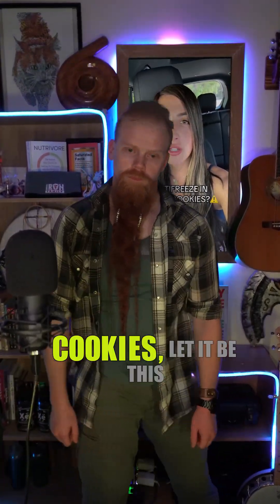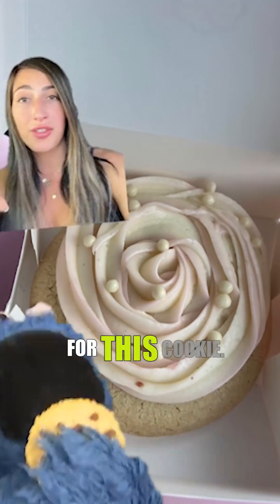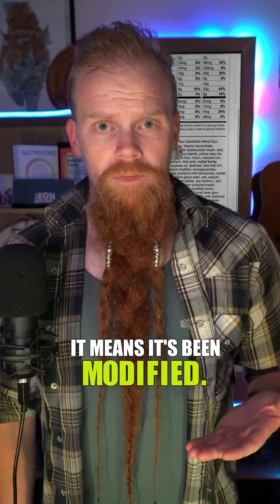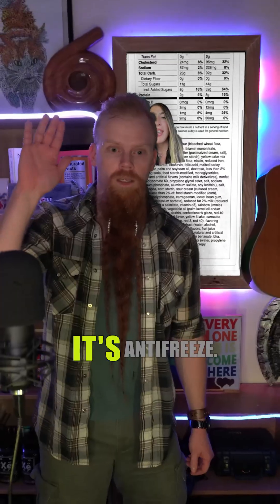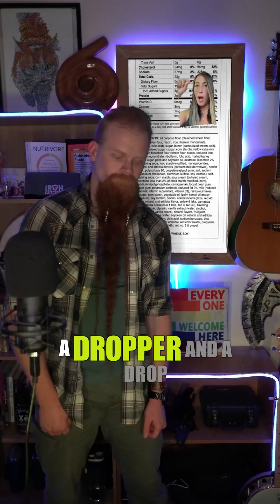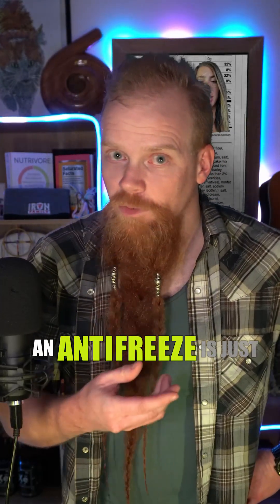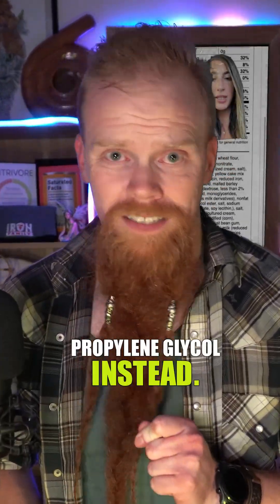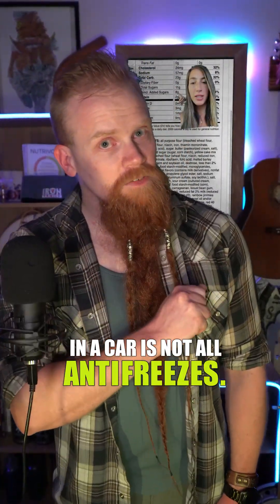Antifreeze in Crumbl Cookies!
Antifreeze in @CrumblCookies ?! It's propylene glycol not ethylene glycol, which has a significantly lower toxicity and yes it can be used as an antifreeze, as an antifreeze is just something that lowers the freezing point of water - "anti" "freeze". Salt is an antifreeze, something we commonly use on our sidewalks in winter. But salt is terrible to use in metal piping so we use other things. Propylene glycol's low toxicity allows it to be used around food products. It's even used as a food and medical ingredient, and can improve texture or act as a stability, dough strength and antimicrobial in food or stabilize medical injections particularly vitamins. But since most of our food contains salt, most of our food actually contains an antifreeze.

If you're looking for more content from myself or Liam including; personal training, a training app, the In Moderation Podcast, merch and more head over to inmoderation.net or click the link in my bio!